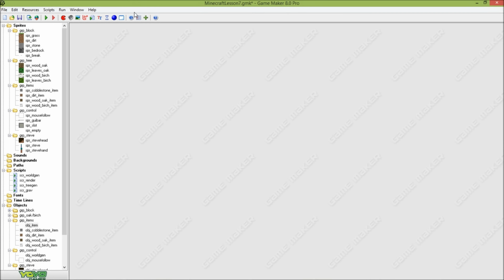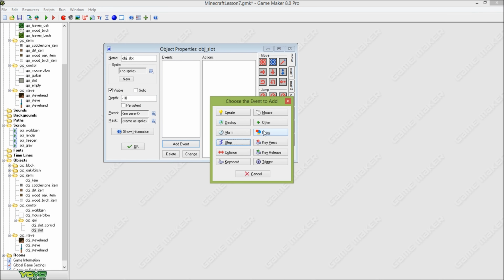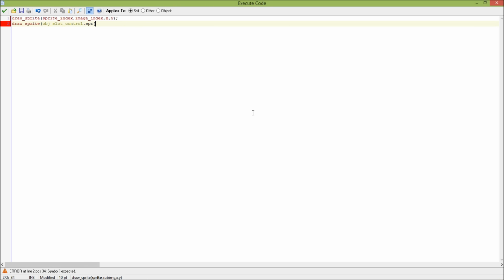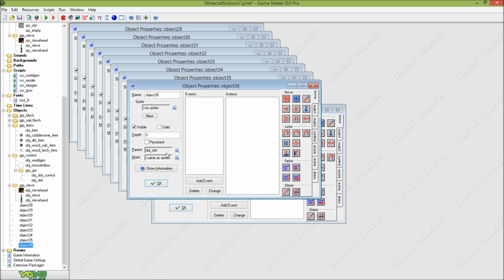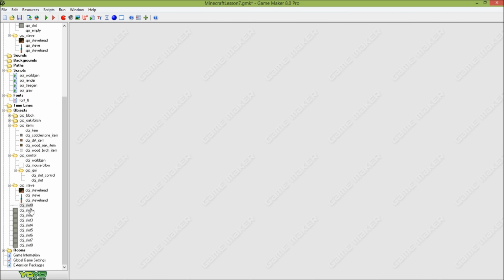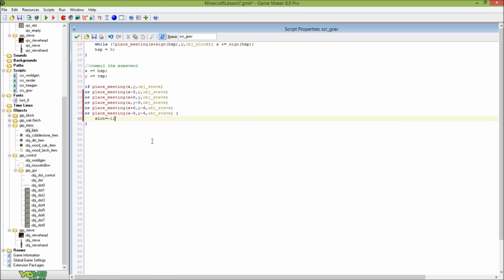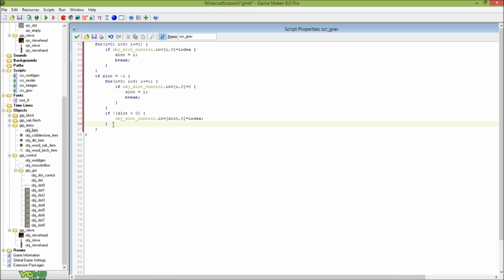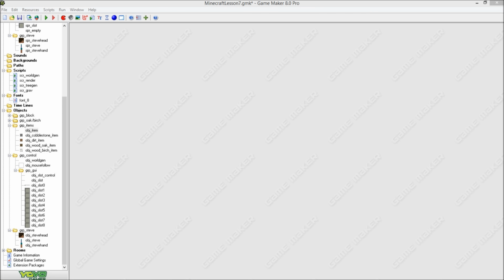Game Maker Tutorial - Minecraft 2D Part 8: Inventory System (1)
This Game Maker Minecraft 2D Tutorial is like the first seection of the Inventory Episodes. In this Part I show you how to obtain and store the items you collect. The next Inventory System tutorial is going to be about the slot selector, about steve holding the item currently selected and about placing blocks!

Game Maker Inventory Minecraft 2D